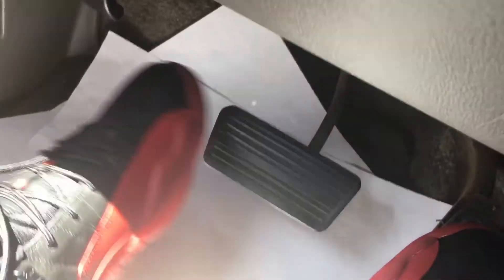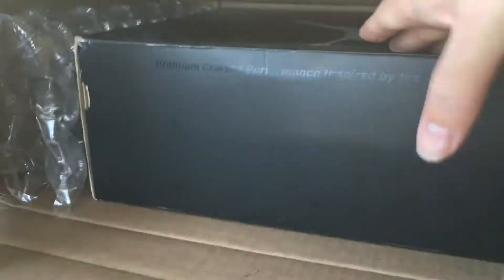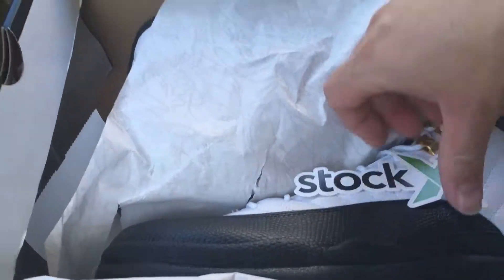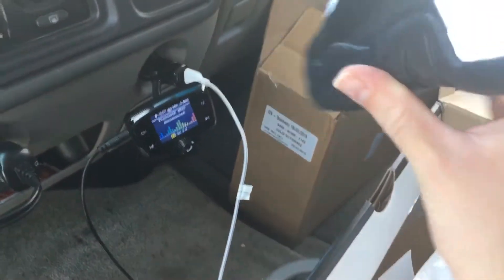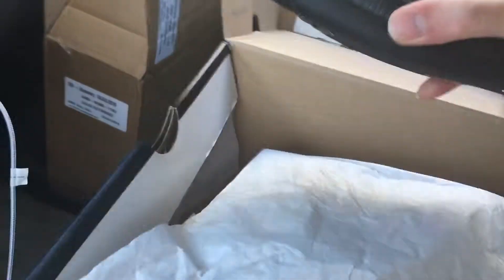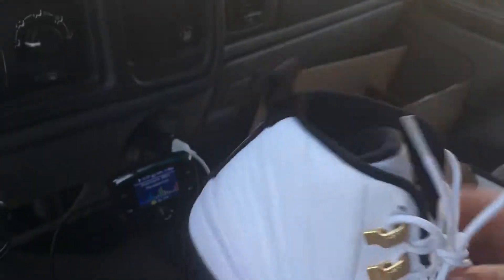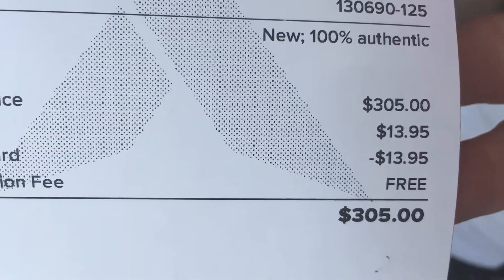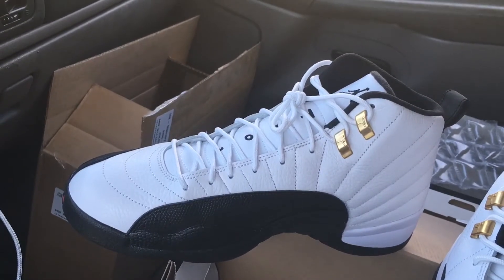Air Jordan 12 “Taxi” StockX Unboxing OG heat